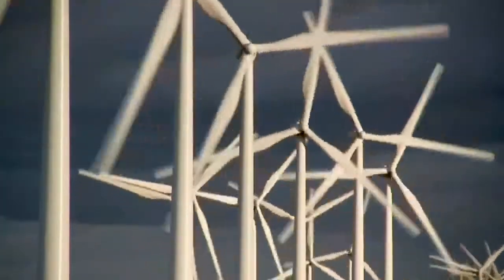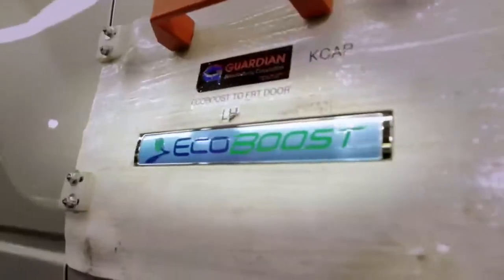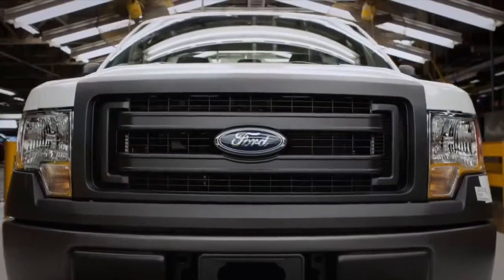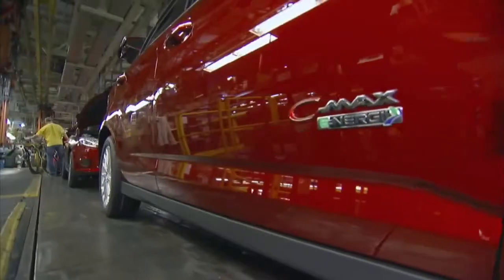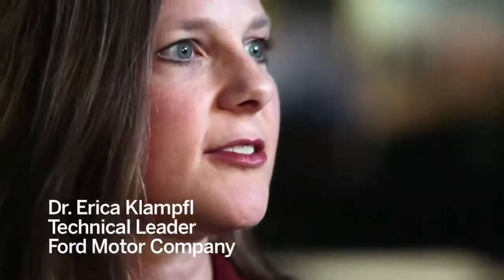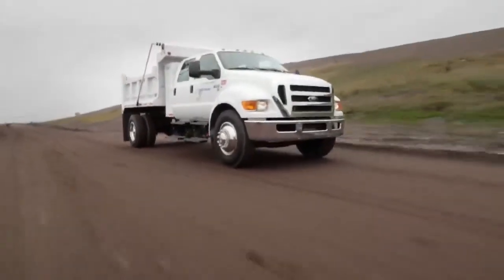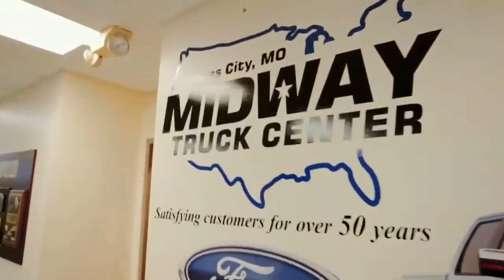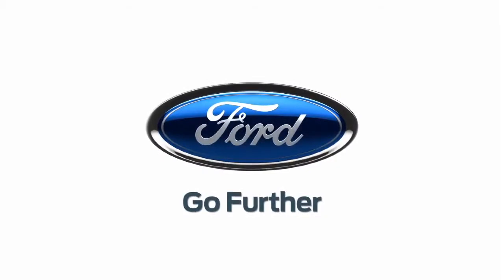Taking Green to Manufacturing